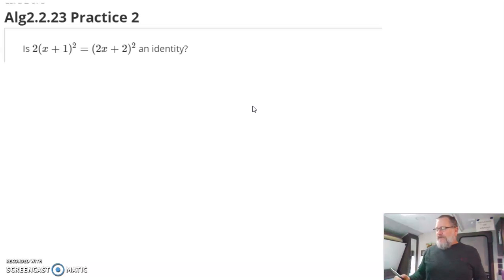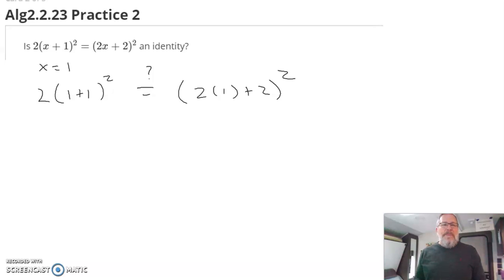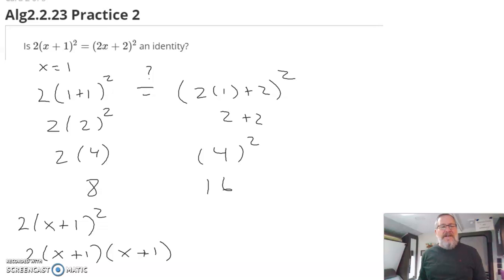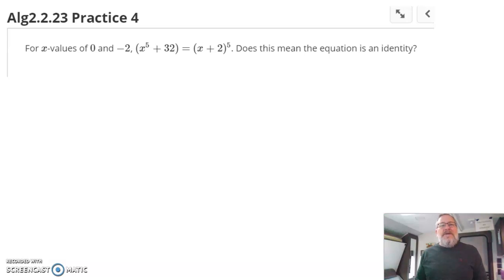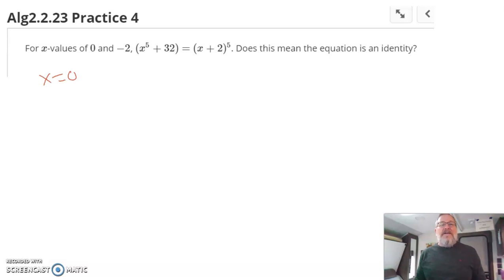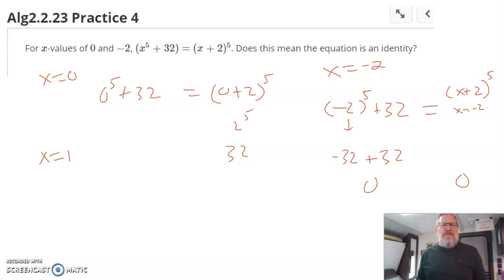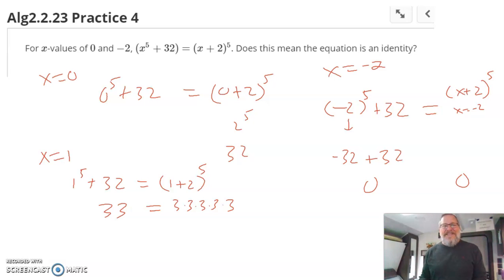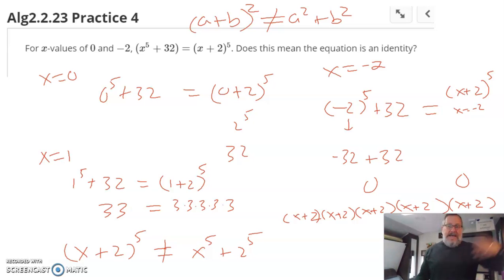Adv Alg 2 23 solutions and major misconceptions